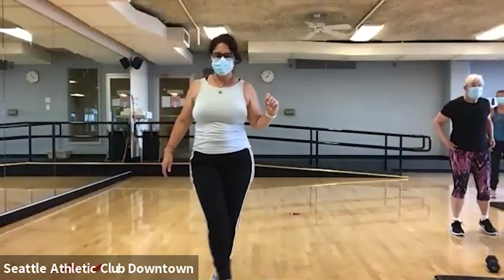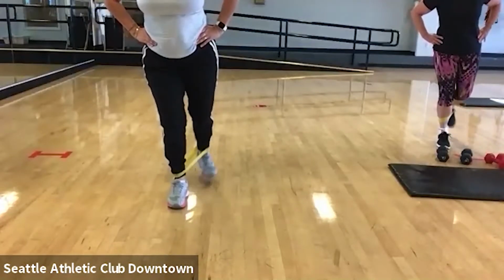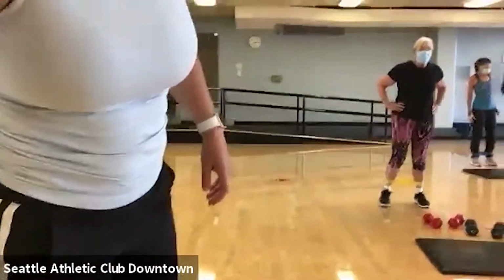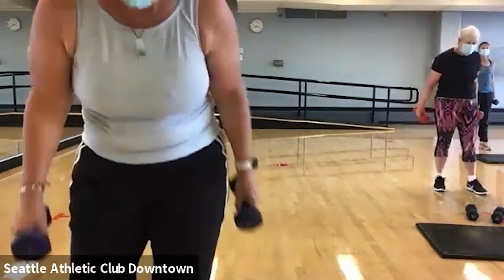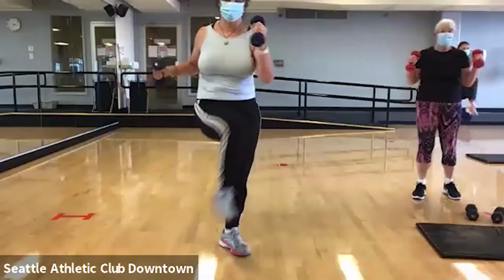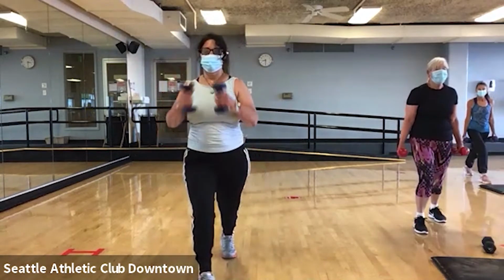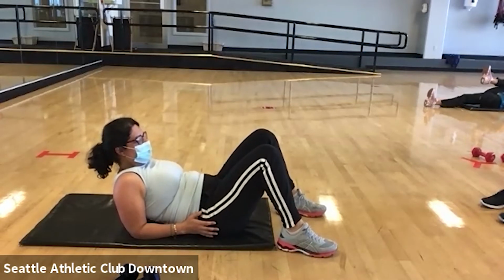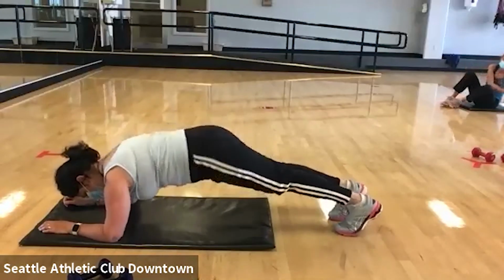Boomer Bodies August 5th